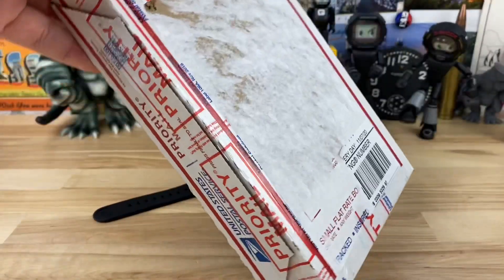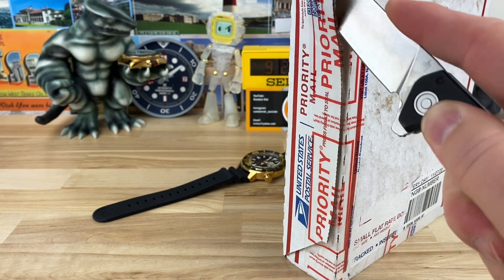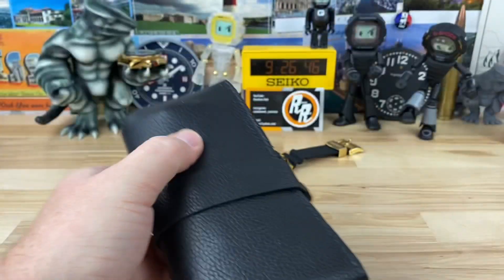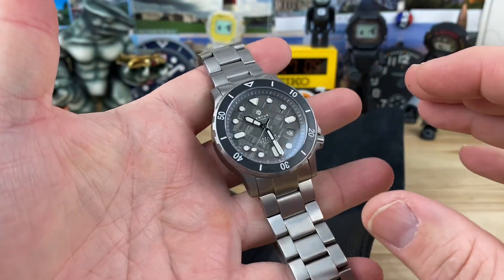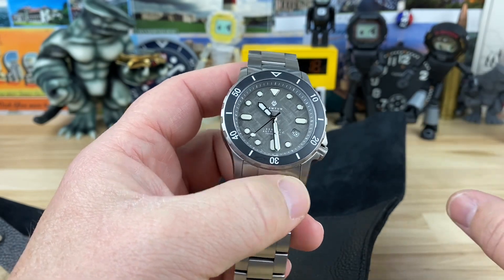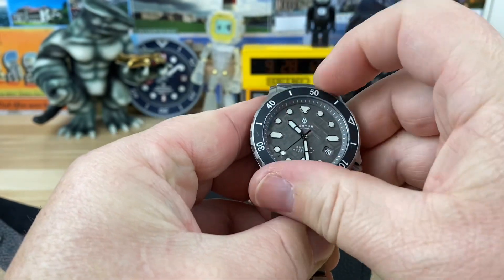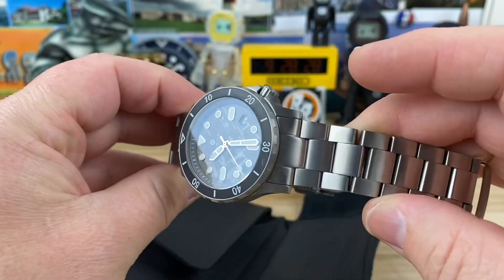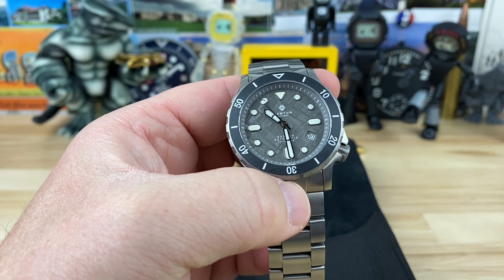Unboxing Hamtun Titanium diver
Unboxing the Hamtun Kraken diver, this one has the meteorite dial.
Also the car at end is a choptop challenge car some friends and I built and drove in two rallies.
Chicago to Miami (ended up going to key west)
And Chicago to Las Vegas.
We raised thousands of dollars and donated to local cancer society